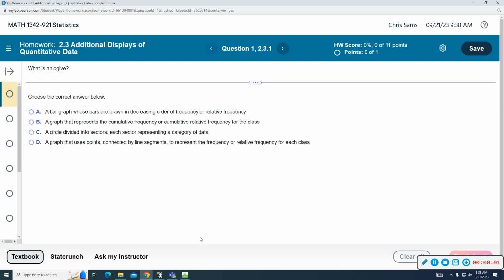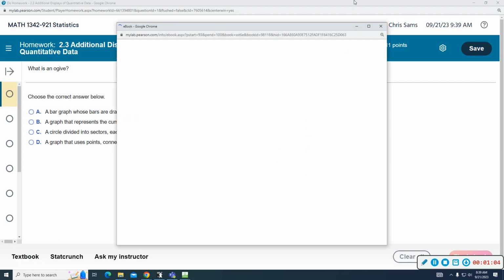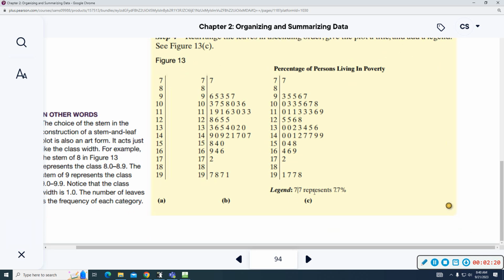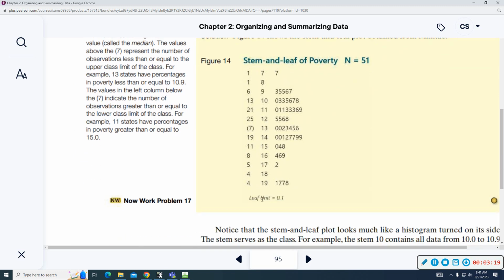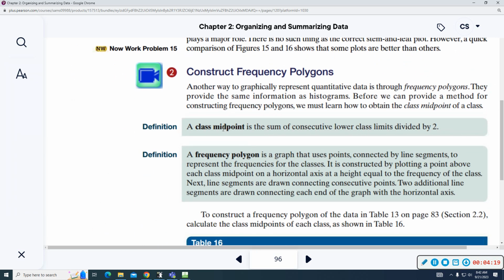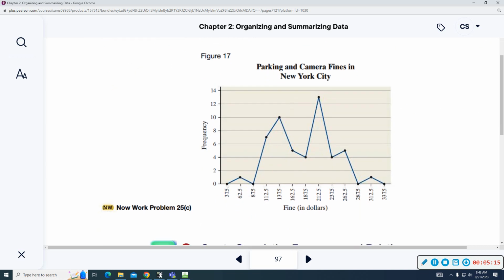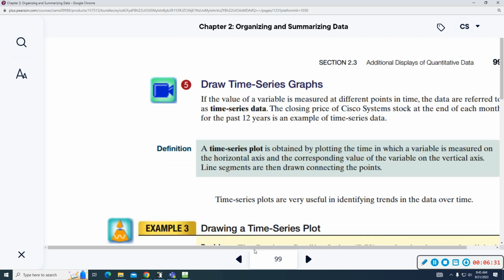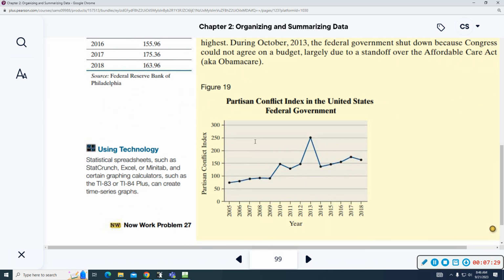LIT Stat 2 3 Overview